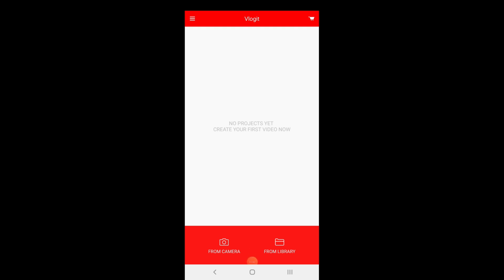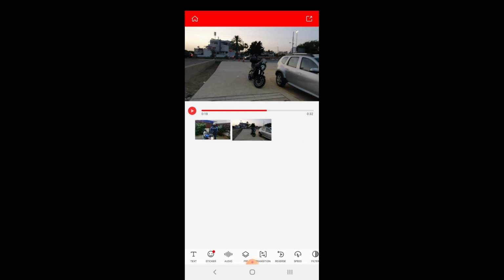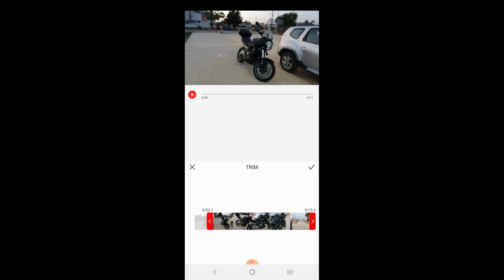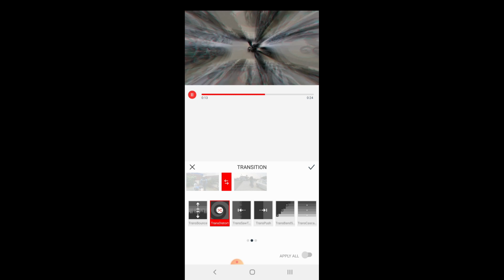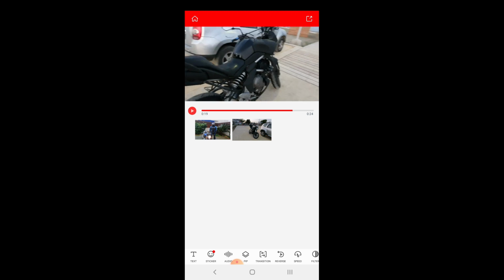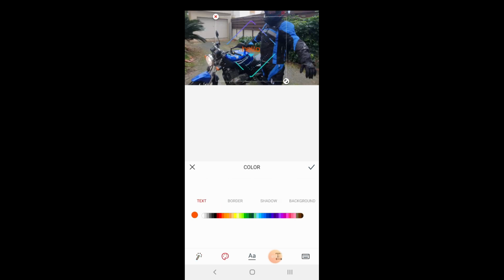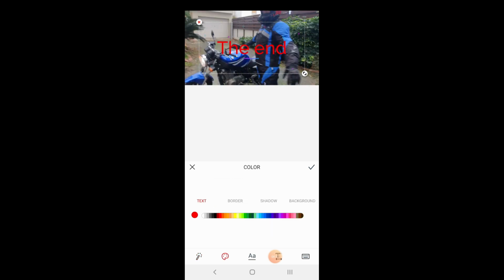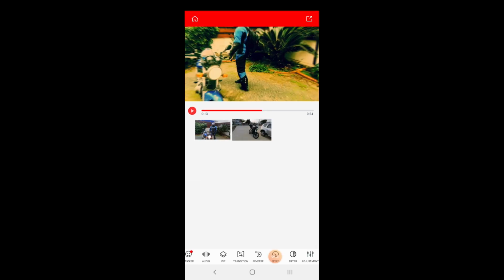Best profesional video editor for android free no watermarks 2020 Vlogit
Video tutorial with Best and most advanced  profesional video editor for android free with no watermarks in 2020

Technology Estate
video editing apps
best video editor for android free
best video maker app for android
video editing apps for Android mobile
Android video editing apps
best video editor for android
cyberlink powerdirector
powerdirector
kinemaster
advanced video editor for android
clesh Video Editor for free
video editing apps for Android
video editing apps free
video editing apps for youtube
best video editing apps
free videoing editing apps
2020
VlogIt